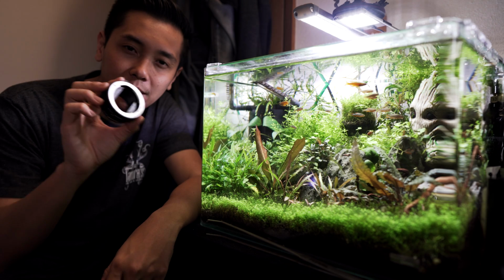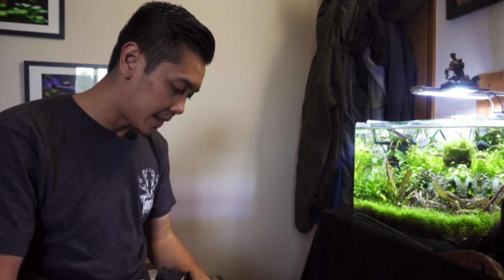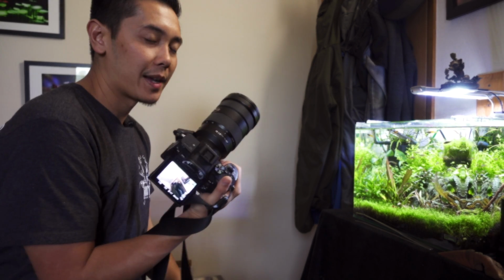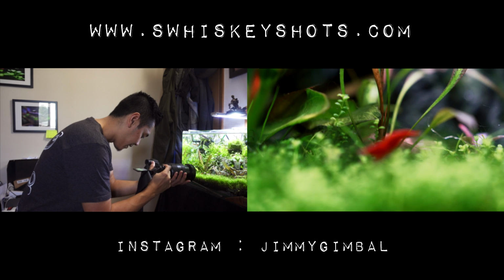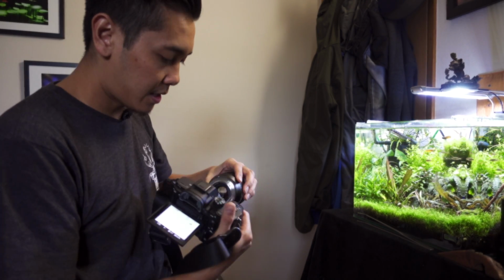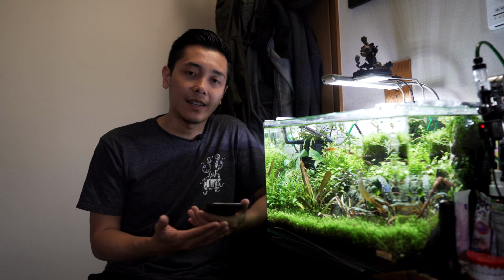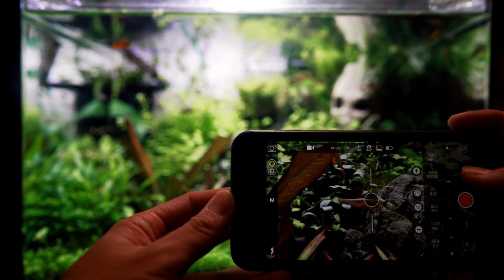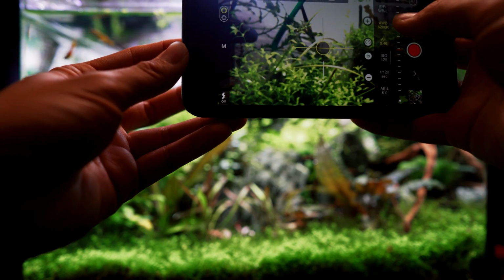Better Macro Fish Photography for $30?!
Giving extension tubes another try. Does it make a difference? Let's see.

Extension Tube for Sony E-Mount
Extension Tube for Canon M-Mount
Extension Tube for Canon EF & EFS-S Mount
Extension Tube for Micro 4/3 Mount

My Main Camera
Favorite Fish Lens
Vlogging Lens
Favorite Lens